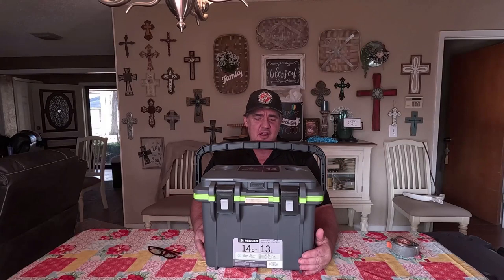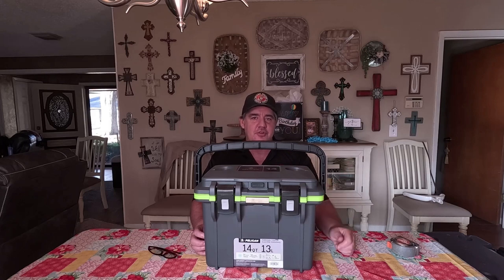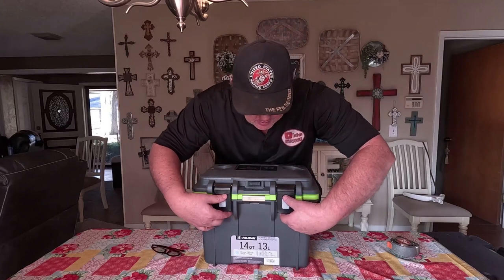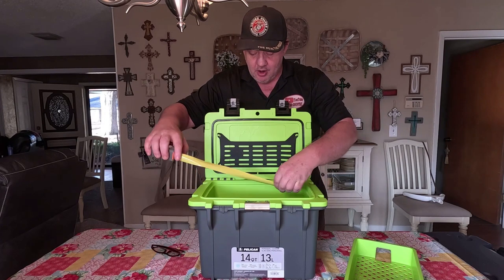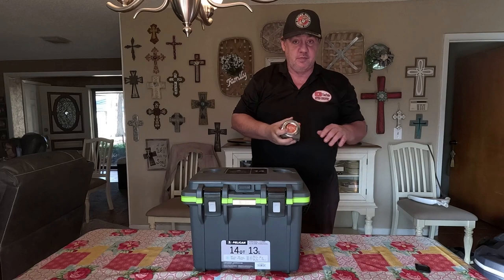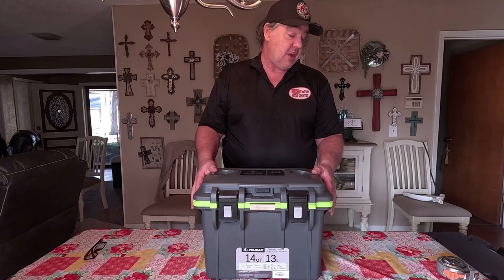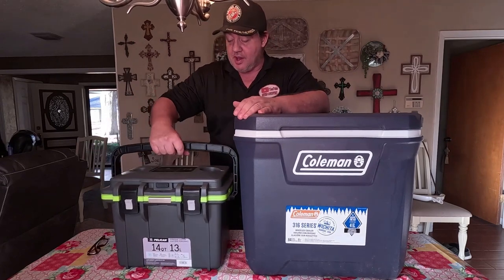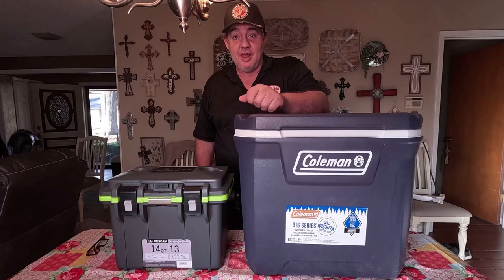Pelican 14 Quart Cooler Review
Review of the Pelican 14 Quart Cooler.